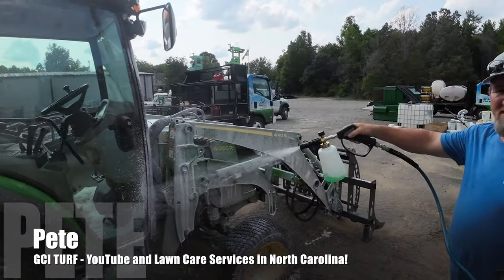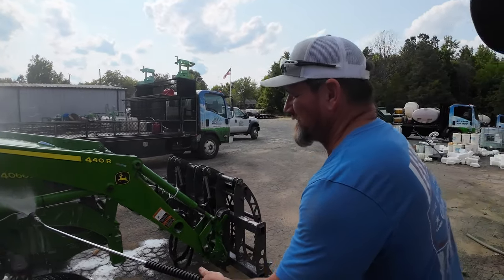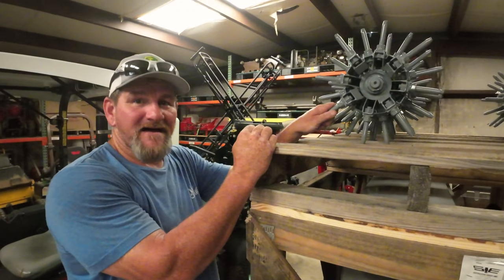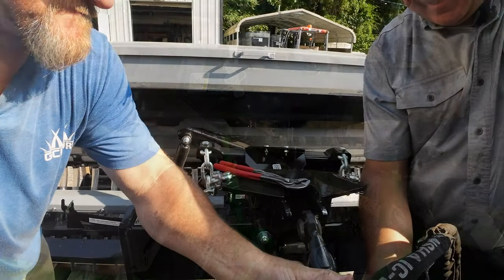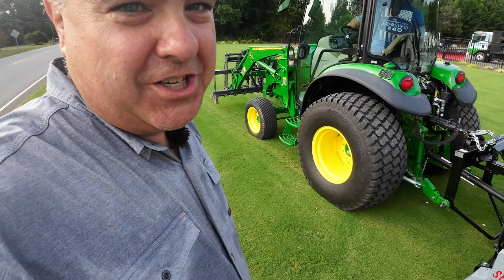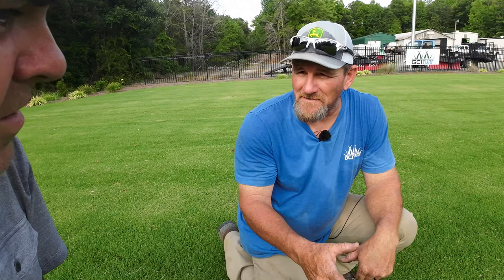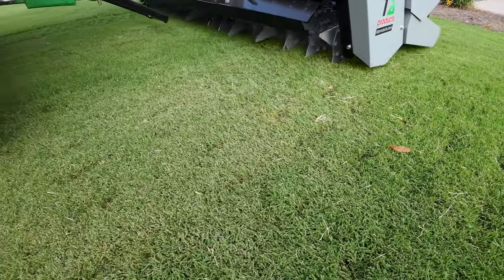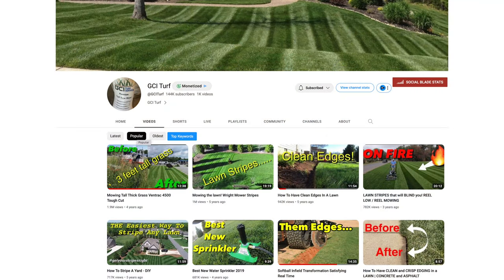Seedavator! UNIQUE Compact Tractor Attachment for Southern Climates NOT SPONSORED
GCI Turf uses a different type of aeravator to maintain his business lawn! Tractor Time with Tim and Pete demonstrate the new Seedavator which will be used on lawns and baseball fields with Bermuda grass.